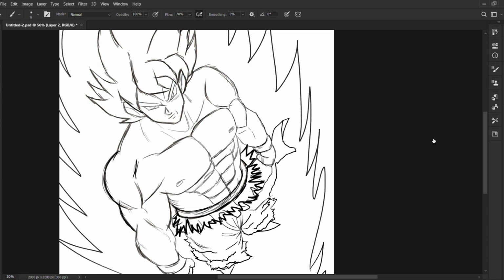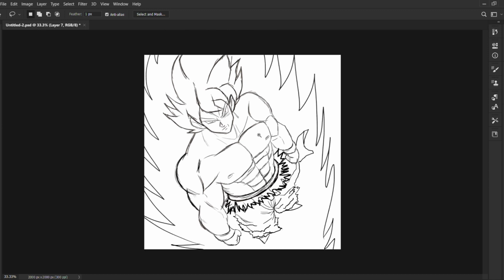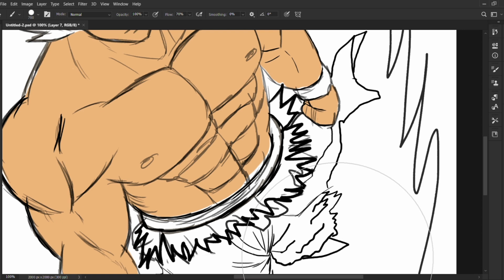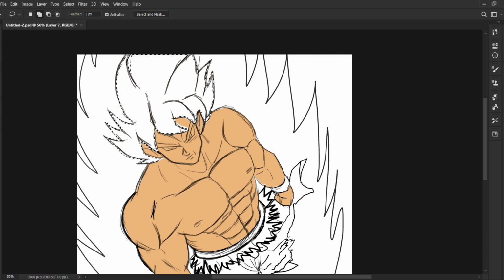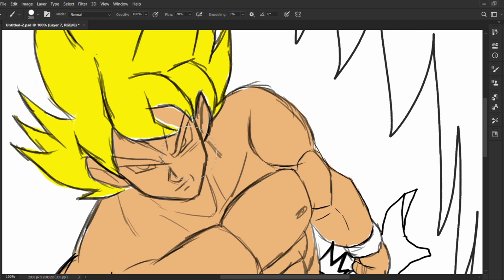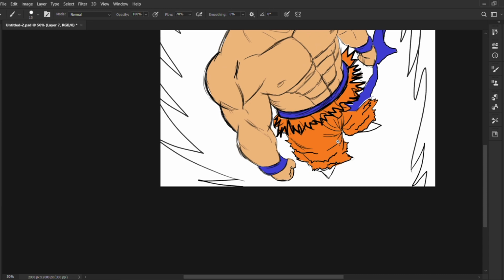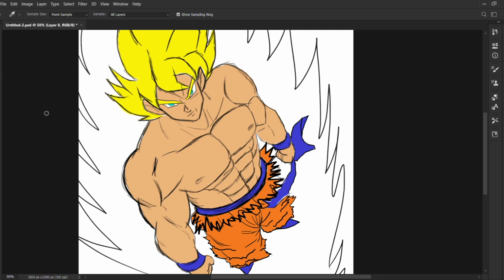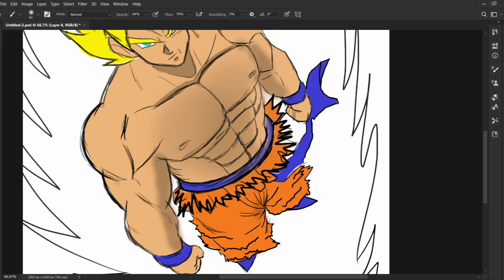Art Tutorial 2 by George Leach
$BDAILLC